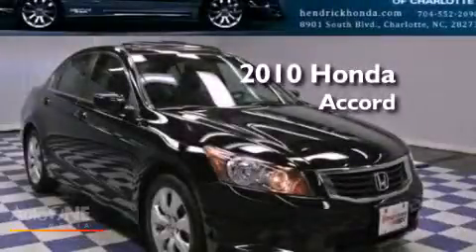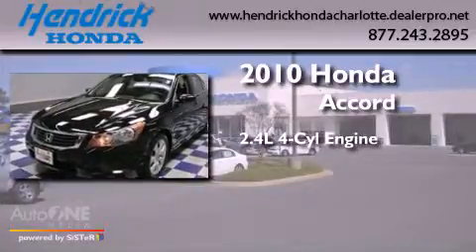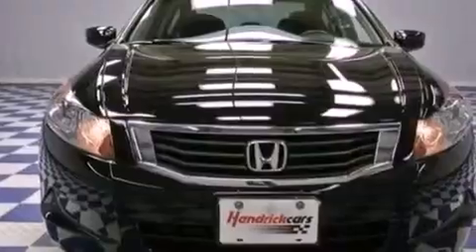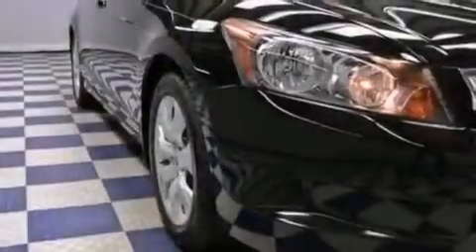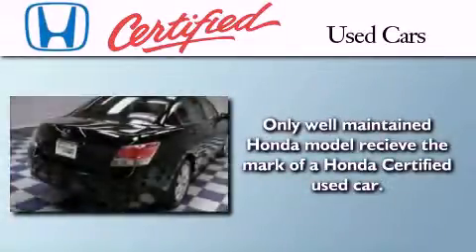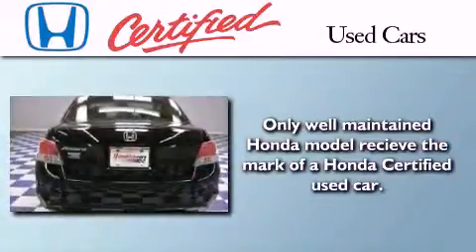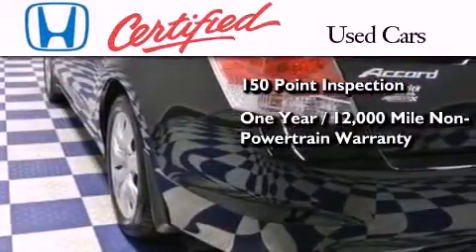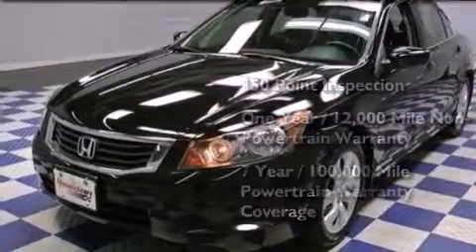Pre-Owned 2010 Honda Accord Charlotte NC 28273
We have been honored to serve the Charlotte NC area , we promise that your experience at our dealership will exceed your expectations !

 Year : 2010
 Make : Honda
 Model : Accord
 Engine : 2.4L 4 cyl.
 Trans . : Automatic
 Exterior : Crystal Black Pearl
 Miles : 38,985
 Interior : Gray
 Stock : 15441P